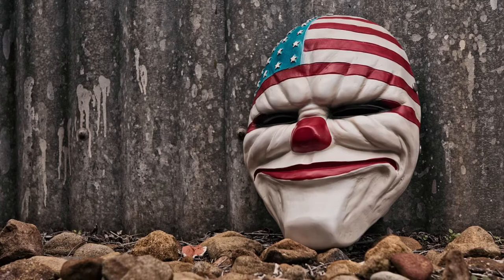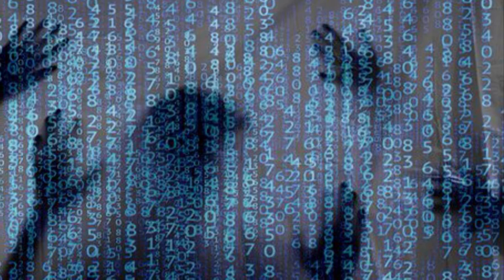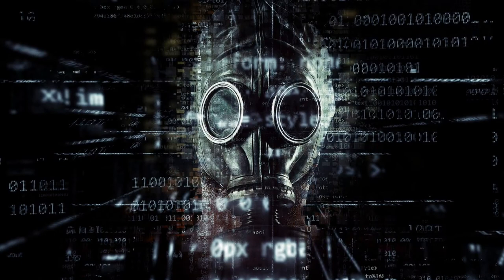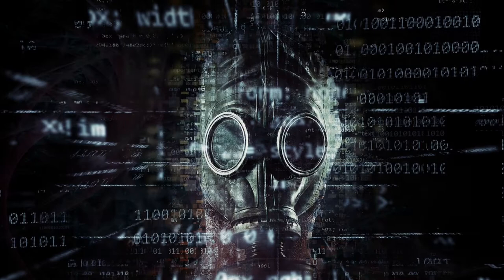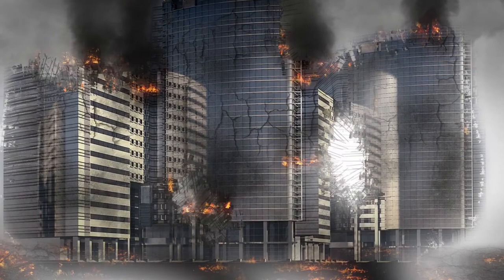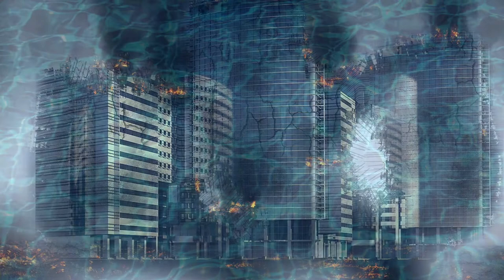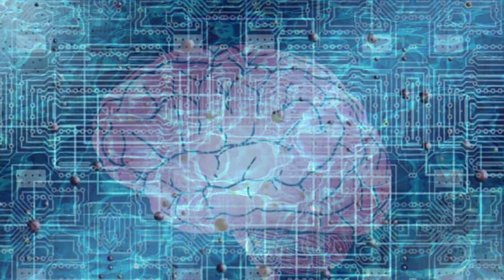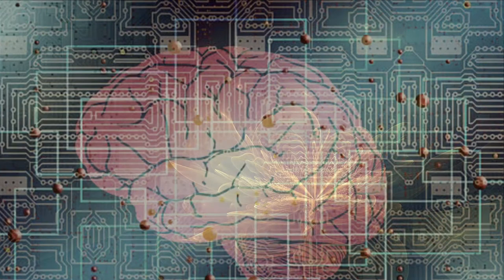Feel Your Feet On The Ground ~ Spoken Word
Multidimensional Imagistic Slam Poem - the narrated mellow version.
It is also a transmission. Let it wash over you.